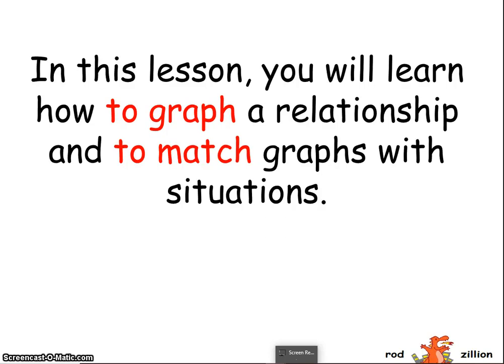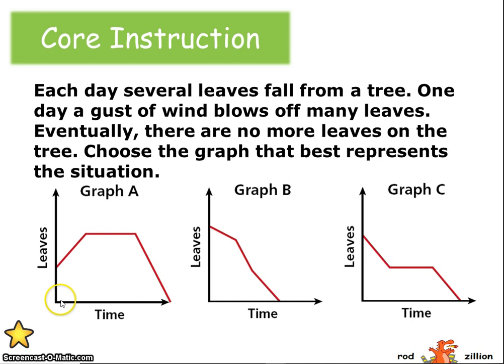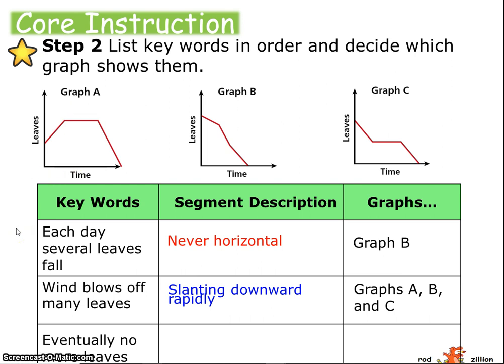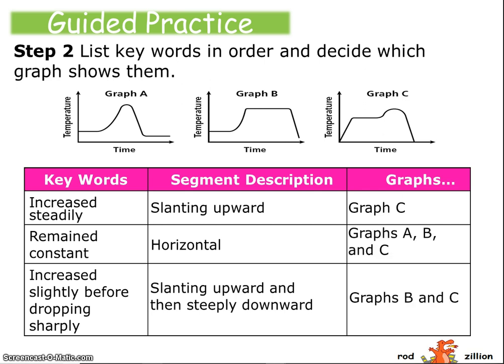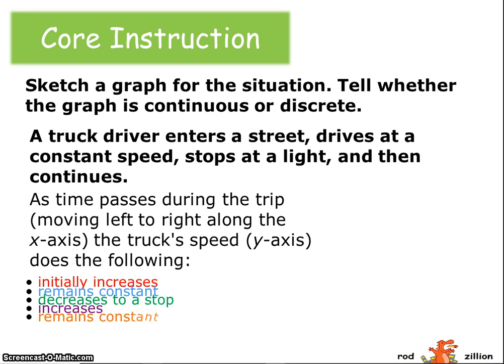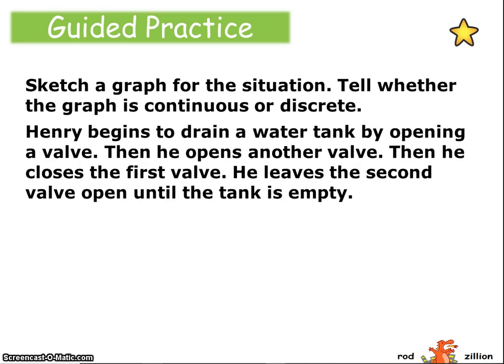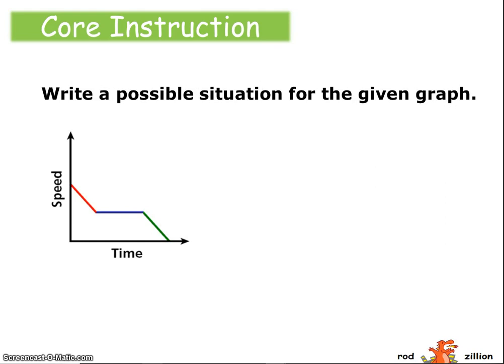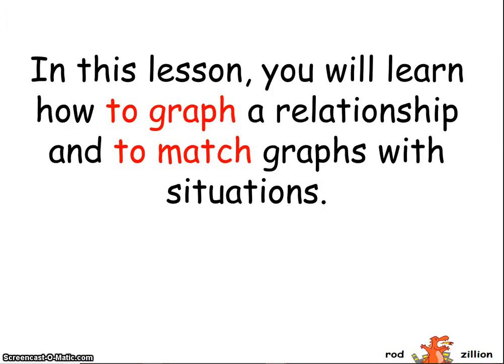GRAPHING RELATIONSHIPS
This is Day 1 of our Unit 2 Linear Functions unit.